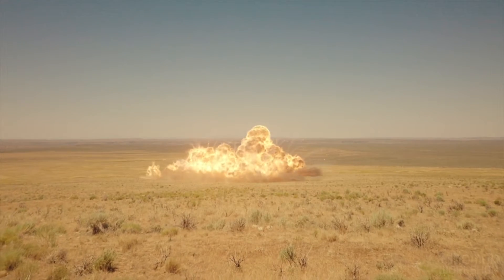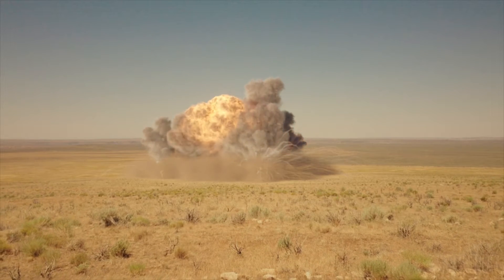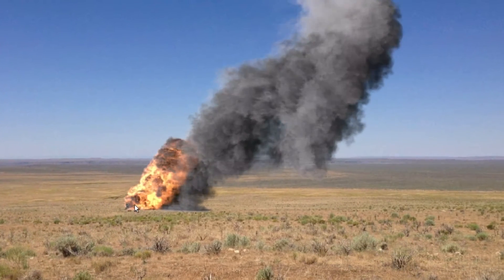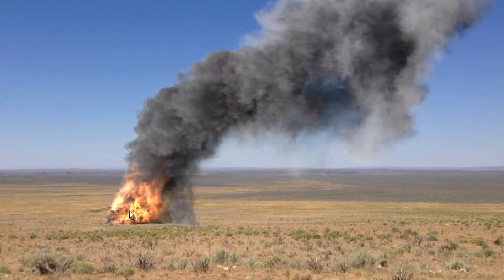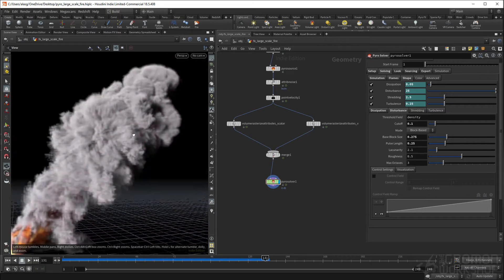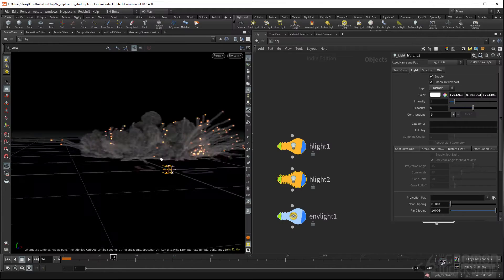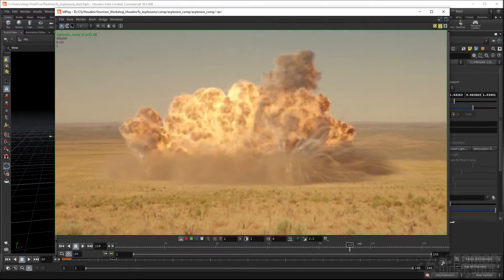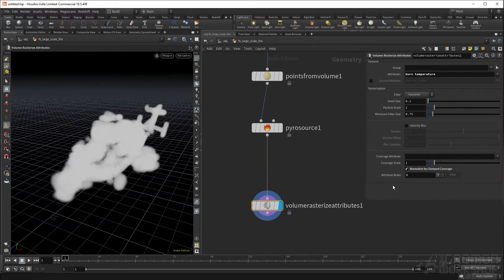Introduction to Pyro FX in Houdini: Volume 2 With Alasgar Hasanov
In V2 of Alasgar Hasanov’s FX workshop, things get explosive! Leverage the fast & efficient tools in Houdini 18.5 to create pyro FX shots

Learn how to leverage the fast and efficient tools in Houdini 18.5 to create large-scale fire with thick smoke that matches a real-world reference, plus master your own realistic explosions. Helpful tips and tricks for lighting and rendering your pyro FX shots are also included in this final volume of our two-part series.

Alasgar Hasanov is a Senior FX Artist with over 6 years of experience working with Houdini. Building upon the knowledge taught in Volume 1, this in-depth overview covers the new Pyro Source nodes in Houdini 18.5 used for explosions, including Pyro Burst Source and Pyro Trail Source, and shows how to create different types of explosions as well as how to use the Pyro Shader along with some efficient pyro-rendering workflows.

The workshop concludes with some effective pyro lighting and rendering techniques, sharing how to shade, light, and render a variety of pyro simulations. Alasgar includes how to use interactive lighting as well as some of his tried-and-trusted advanced shading methods.

For an introduction to creating smoke and small-scale fire simulations, watch Introduction to Pyro FX in Houdini: Volume 1.

Included with this workshop are the Houdini project files for each chapter.

CHAPTERS:
1. Fire Case Studies: Large-Scale Fire With Smoke — Part 1
2. Fire Case Studies: Large-Scale Fire With Smoke — Part 2
3. Fire Case Studies: Large-Scale Fire With Smoke — Part 3
4. Explosions: Sourcing Basics & Case Studies — Part 1
5. Explosions: Sourcing Basics & Case Studies — Part 2
6. Explosions: Sourcing Basics & Case Studies — Part 3
7. Pyro FX Lighting & Rendering — Part 1
8. Pyro FX Lighting & Rendering — Part 2